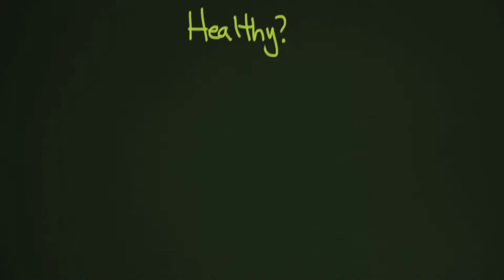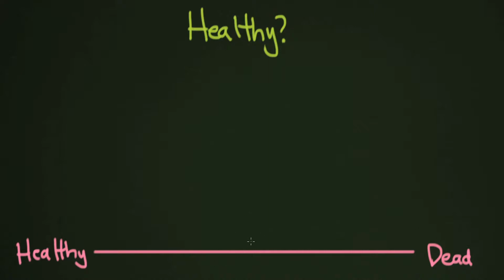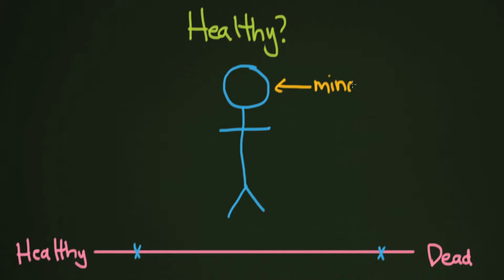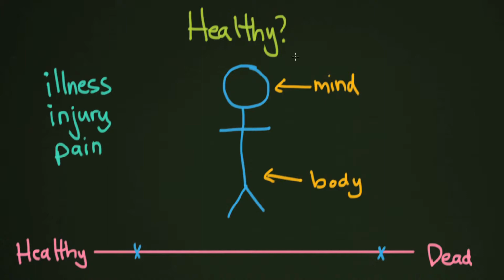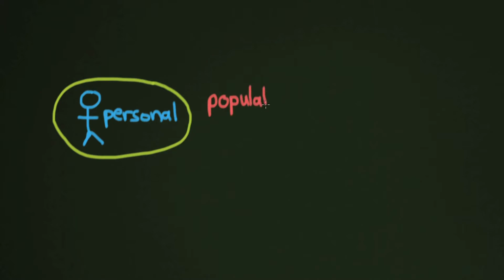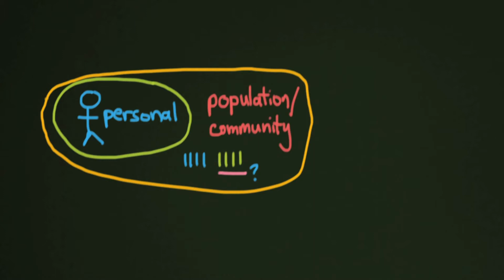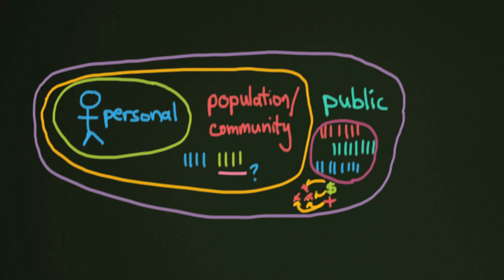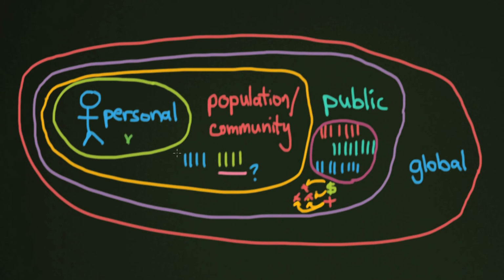Health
The definition of health has evolved over time. In keeping with the biomedical perspective, early definitions of health focused on the theme of the body's ability to function; health was seen as a state of normal function that could be disrupted from time to time by disease. An example of such a definition of health is: "a state characterized by anatomic, physiologic, and psychological integrity; ability to perform personally valued family, work, and community roles; ability to deal with physical, biologic, psychological, and social stress".[9] Then, in 1948, in a radical departure from previous definitions, the World Health Organization (WHO) proposed a definition that aimed higher, linking health to well-being, in terms of "physical, mental, and social well-being, and not merely the absence of disease and infirmity".[10] Although this definition was welcomed by some as being innovative, it was also criticized as being vague, excessively broad, and was not construed as measurable. For a long time it was set aside as an impractical ideal and most discussions of health returned to the practicality of the biomedical model.[11]

Just as there was a shift from viewing disease as a state to thinking of it as a process, the same shift happened in definitions of health. Again, the WHO played a leading role when it fostered the development of the health promotion movement in the 1980s. This brought in a new conception of health, not as a state, but in dynamic terms of resiliency, in other words, as "a resource for living". The 1984 WHO revised definition of health defined it as "the extent to which an individual or group is able to realize aspirations and satisfy needs, and to change or cope with the environment. Health is a resource for everyday life, not the objective of living; it is a positive concept, emphasizing social and personal resources, as well as physical capacities".[12] Thus, health referred to the ability to maintain homeostasis and recover from insults. Mental, intellectual, emotional, and social health referred to a person's ability to handle stress, to acquire skills, to maintain relationships, all of which form resources for resiliency and independent living.[11]

Since the late 1970s, the federal Healthy People Initiative has been a visible component of the United States’ approach to improving population health.[13] In each decade, a new version of Healthy People is issued,[14] featuring updated goals and identifying topic areas and quantifiable objectives for health improvement during the succeeding ten years, with assessment at that point of progress or lack thereof. Progress has been limited for many objectives, leading to concerns about the effectiveness of Healthy People in shaping outcomes in the context of a decentralized and uncoordinated US health system. Healthy People 2020 gives more prominence to health promotion and preventive approaches, and adds a substantive focus on the importance of addressing societal determinants of health. A new expanded digital interface facilitates use and dissemination rather than bulky printed books as produced in the past. The impact of these changes to Healthy People will be determined in the coming years.[15]

Systematic activities to prevent or cure health problems and promote good health in humans are undertaken by health care providers. Applications with regard to animal health are covered by the veterinary sciences. The term "healthy" is also widely used in the context of many types of non-living organizations and their impacts for the benefit of humans, such as in the sense of healthy communities, healthy cities or healthy environments. In addition to health care interventions and a person's surroundings, a number of other factors are known to influence the health status of individuals, including their background, lifestyle, and economic, social conditions, and spirituality; these are referred to as "determinants of health." Studies have shown that high levels of stress can affect human health.[16]